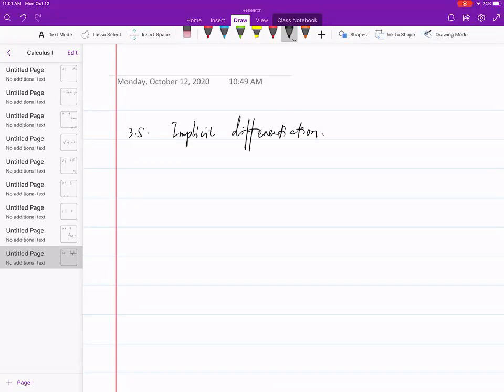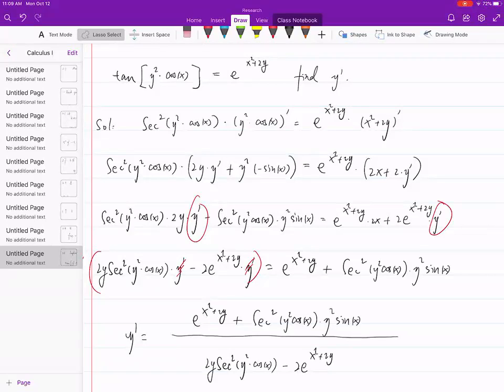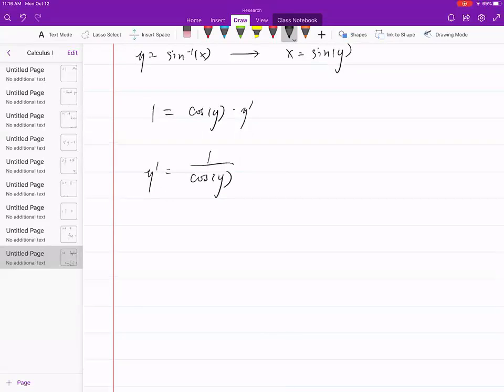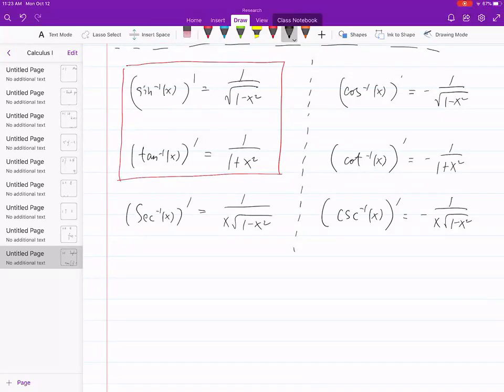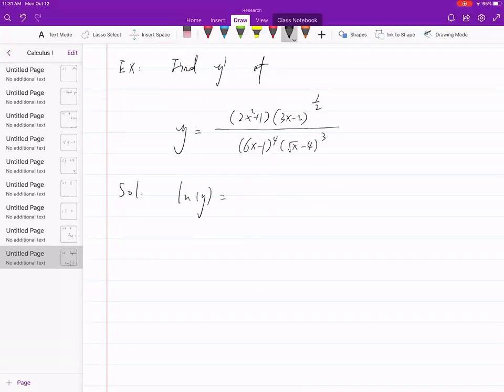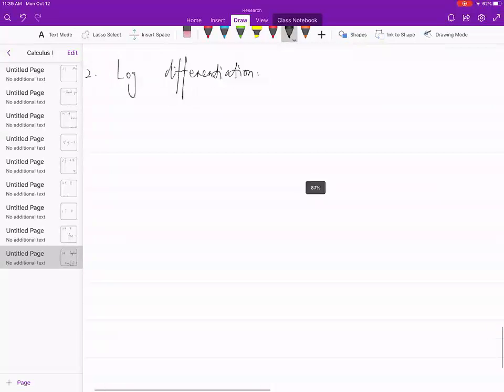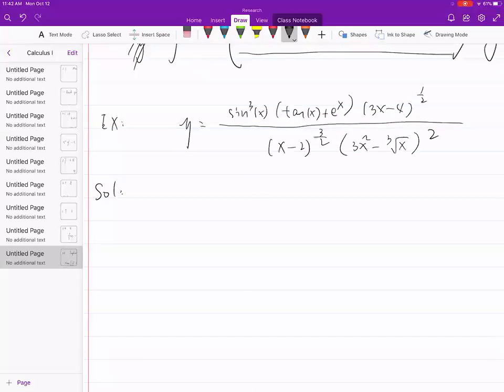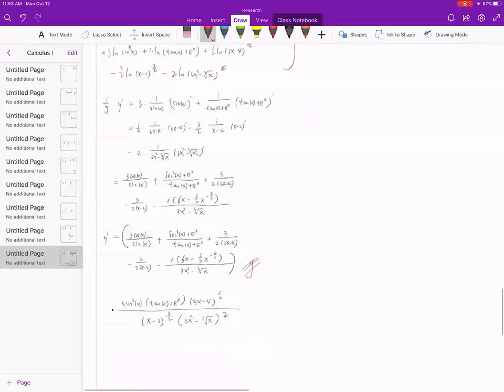MTH 207 2020_10_12